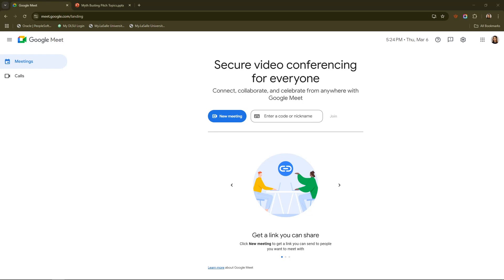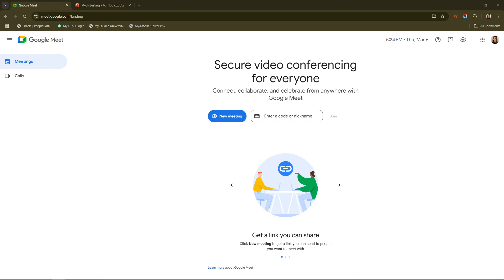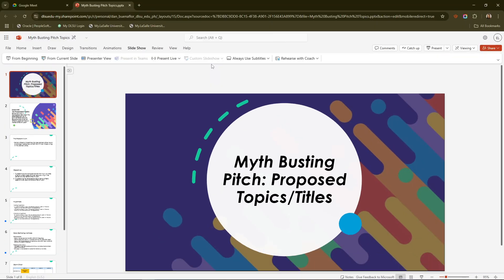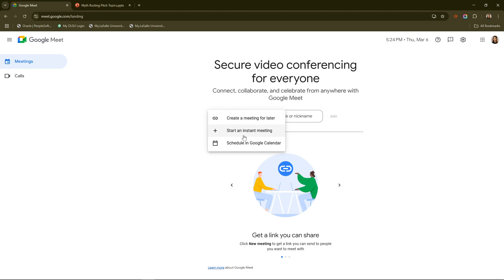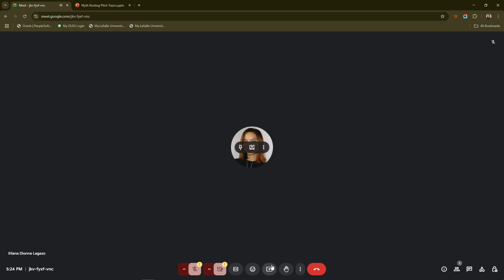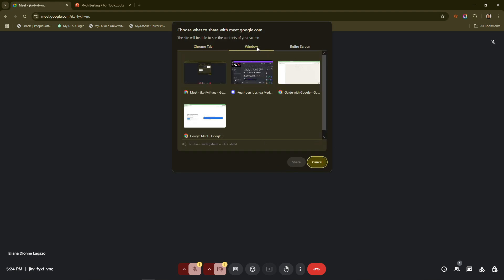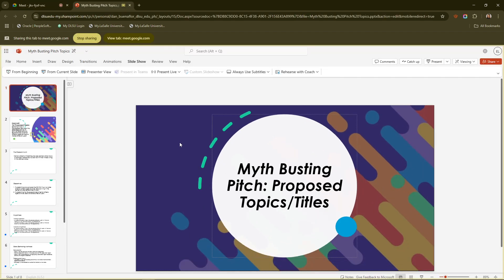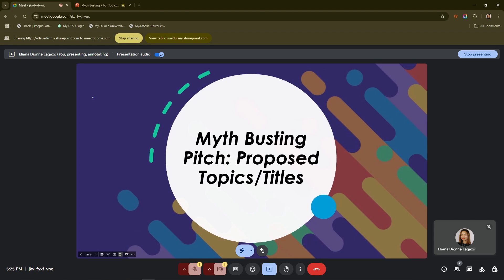How to Share Powerpoint Slides in Google Meet New Update [2025 Full Guide]